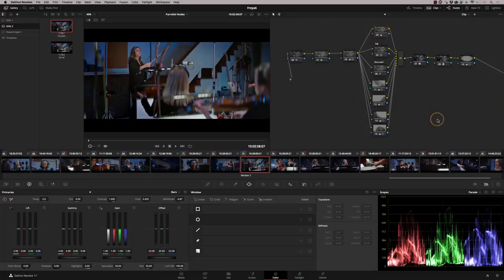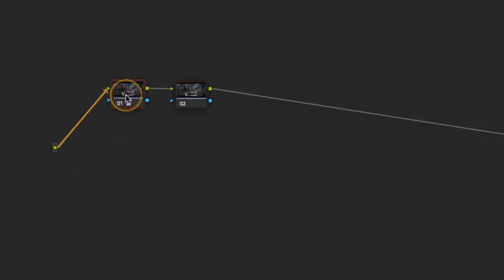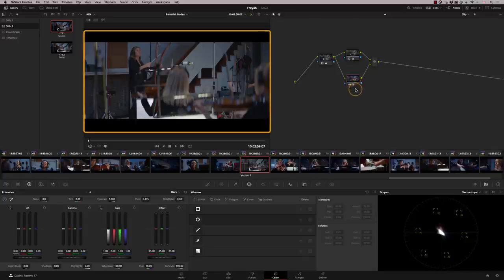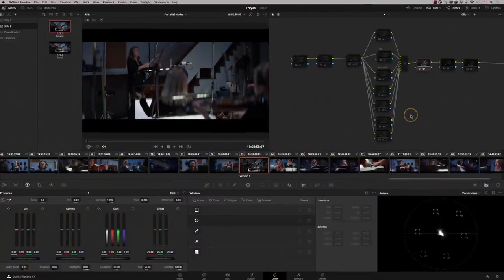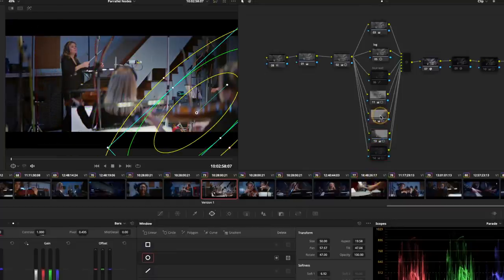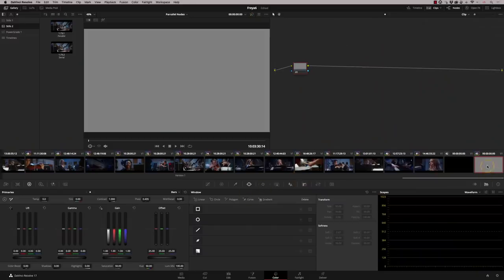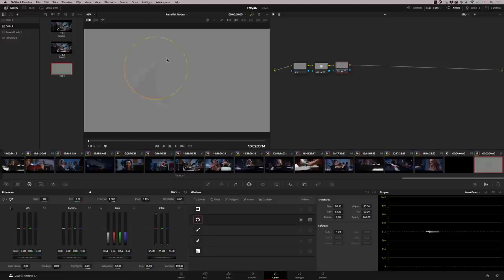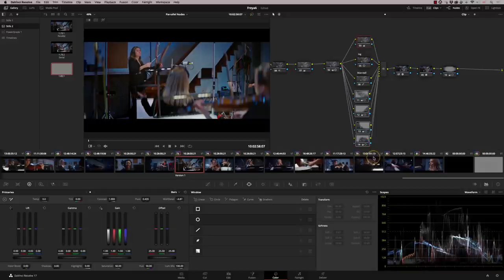You Might Be WRONG! - PRO TIPS & Newbies Section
I break down my Pro node tree and show you when to use a Parallel Node or Serial Node in DaVinci Resolve 17. Also includes a Complete Beginners 4 minute guide to understanding when to use. Beginners to Intermediate - there is something for everyone in this.

00:00 Intro - What three areas are covered
00:25 Overview of my Fixed Node Tree
00:57 ** Complete Beginners Guide to Serial and Parallel Nodes in under 4 MINS!  **
04:41 Breakdown of my Node Tree
06:27 Dodge and Burn
07:22 Why not use Serial Nodes?
08:21 How does it work?